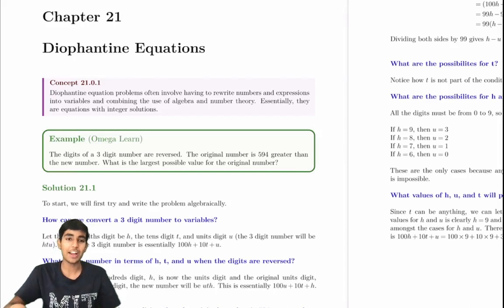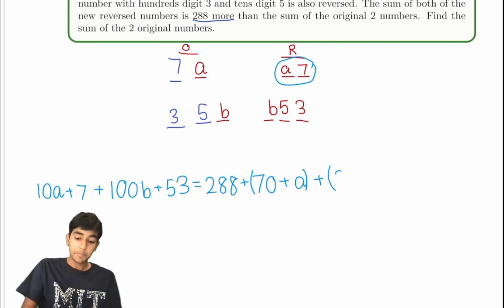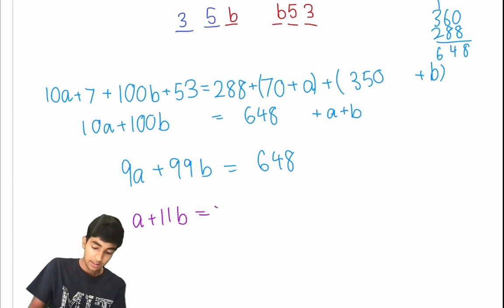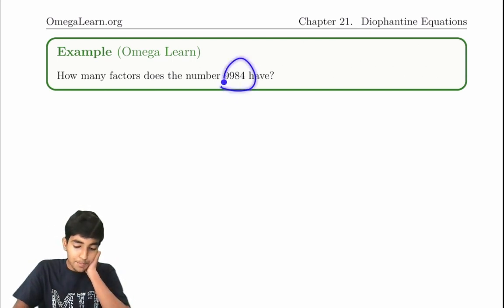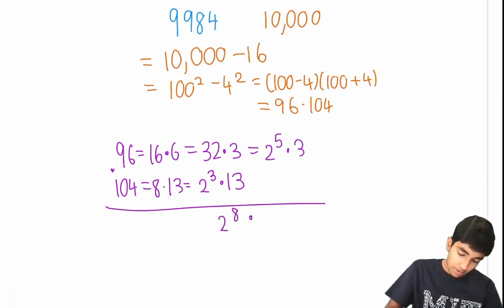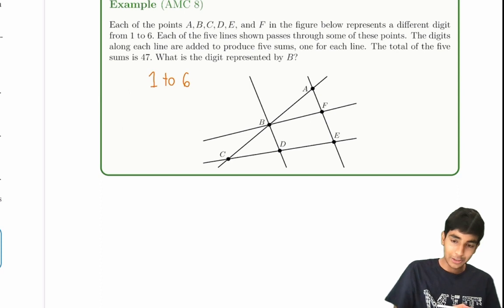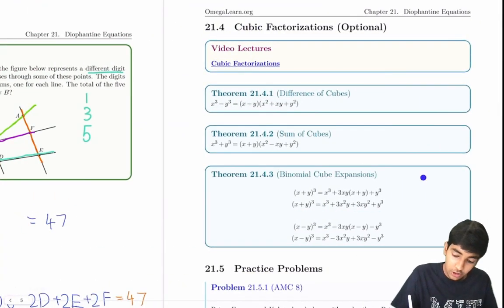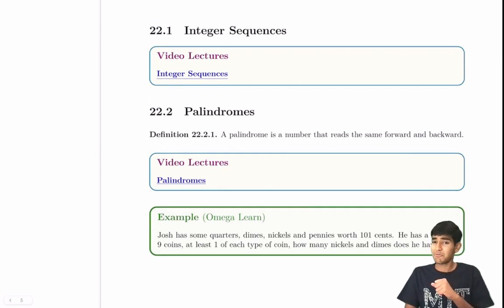Delightful Diophantine Equations - Mastering AMC 8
In this video, we will cover Diophantine Equations on the AMC 8.